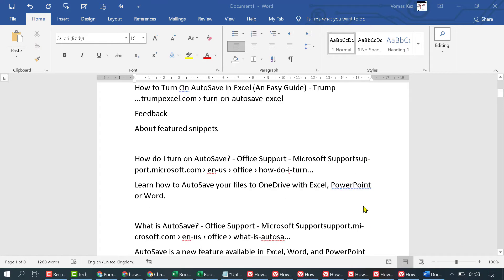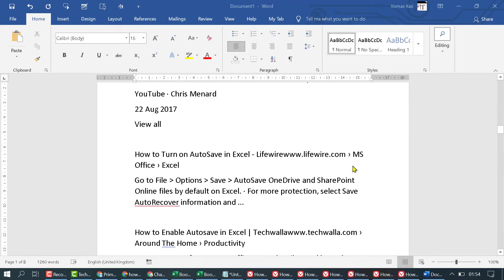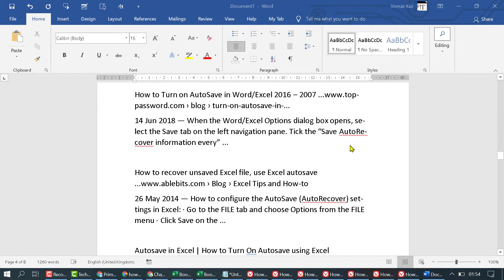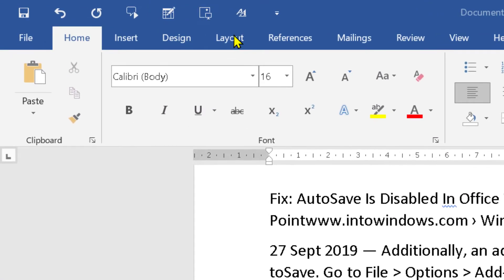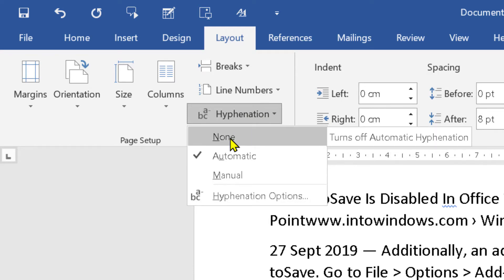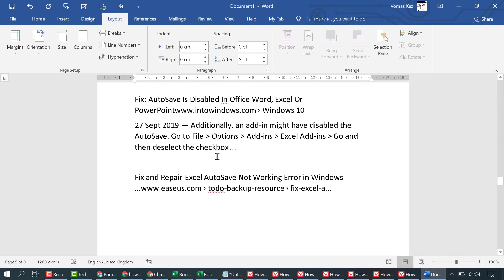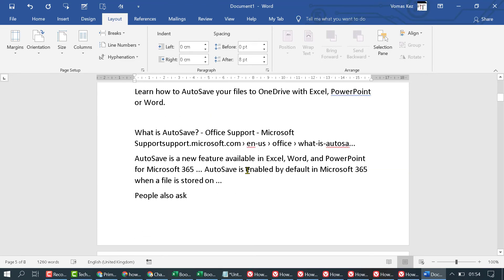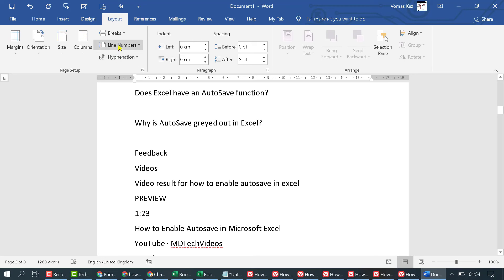How to Remove Hyphenation in MS Word